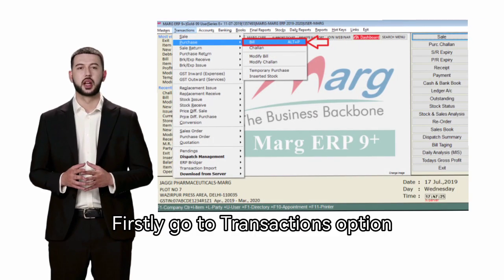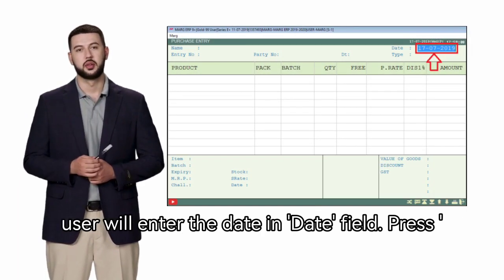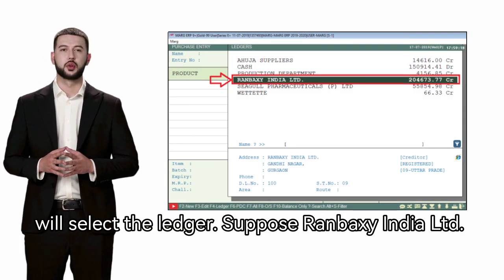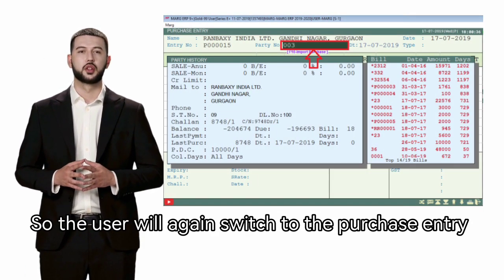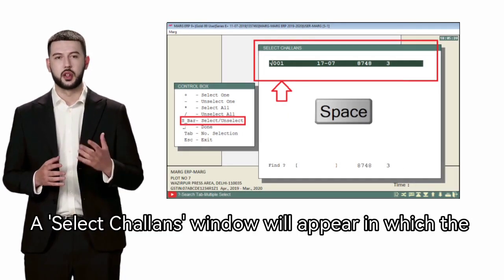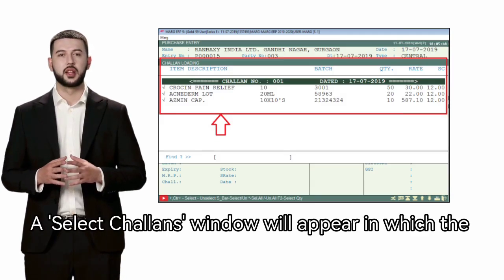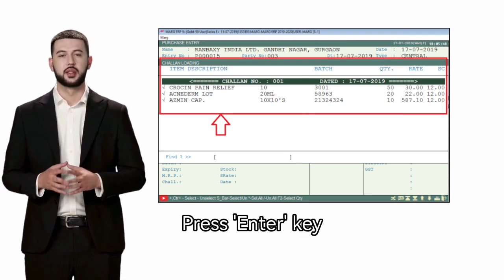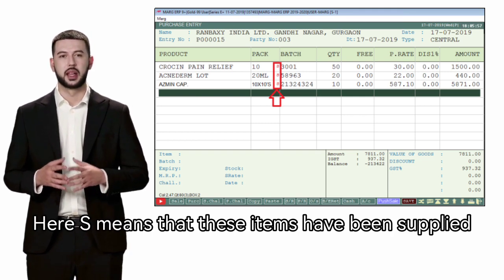HOW TO CREATE PURCHASE CHALLAN INTO PURCHASE BILL IN MARG SOFTWARE || COMPLETE TUTORIAL VIDEO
HOW TO CREATE AND LOAD PURCHASE CHALLAN INTO PURCHASE BILL IN MARG SOFTWARE

 COMPLETE TUTORIAL VIDEO ABOUT PURCHASE CHALLAN CREATION AND LOADING PURCHASE CHALLAN INTO PURCHASE BILL IN MARG SOFTWARE IN ENGLISH